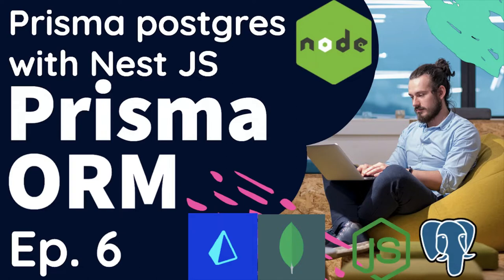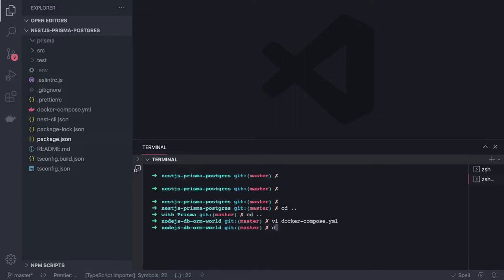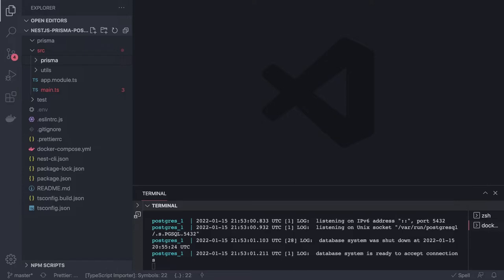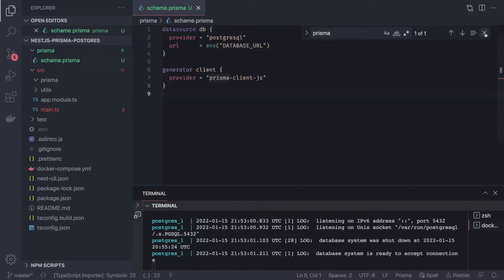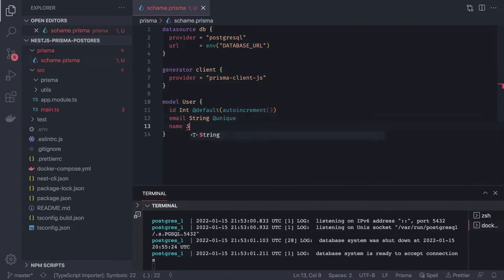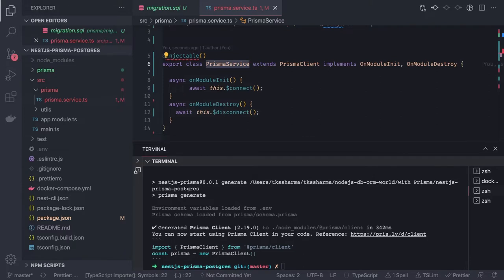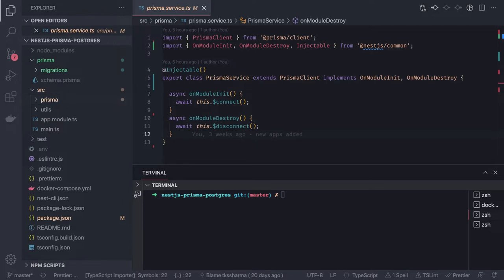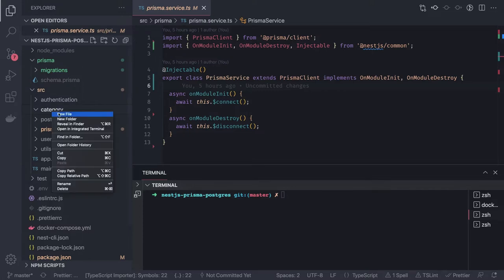Nest JS API development with Prisma ORM and Postgres - Part-1 #09